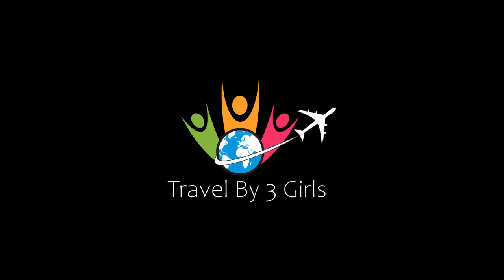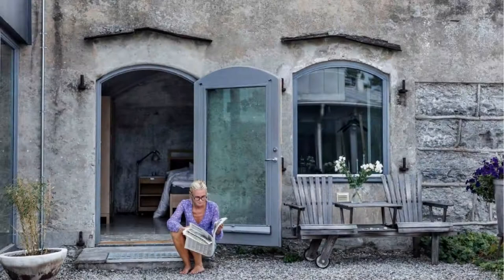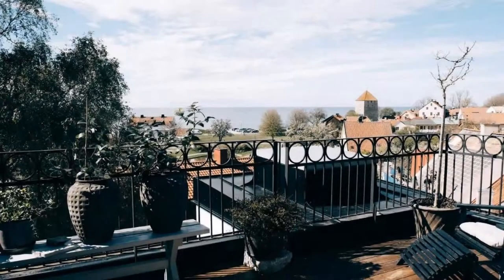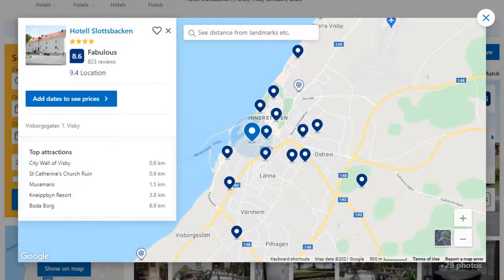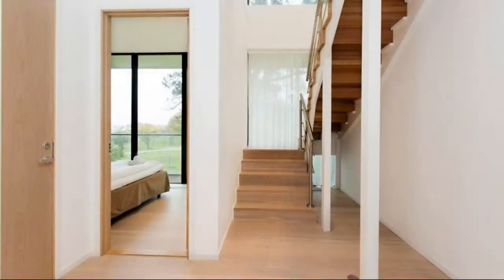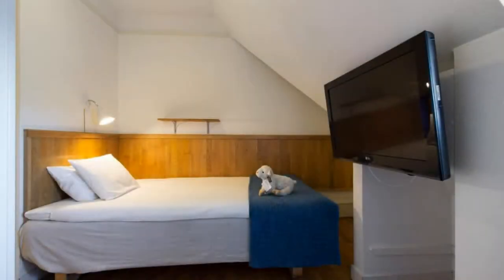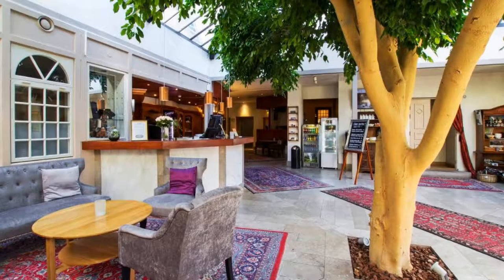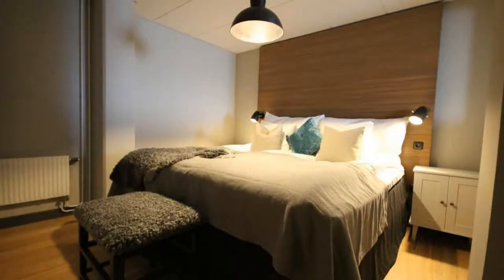Top 10 Recommended Hotels In Gotland | Top 10 Best 4 Star Hotels In Gotland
3) Donners Hotell, Sure Hotel Collection by Best Western, Visby

Queries Solved:
1) Top 10 Recommended Hotels In Gotland
2) Top 10 Hotels In Gotland
3) Top Ten Hotels In Gotland
4) Top 10 Romantic Hotels In Gotland
5) 10 Best Hotels For Couples In Gotland
6) Hotels In Gotland
7) Best Hotels In Gotland
8) Top 10 Luxury Hotels In Gotland
9) Luxury Hotel In Gotland
10) Luxury Hotels In Gotland
11) Luxury Stay In Gotland
12) Top 10 4 Star Hotel In Gotland
13) Best 4 Star Hotel In Gotland
14) 4 Star Hotel In Gotland

Track Title: Subway Dreams
Artist: Dan Henig